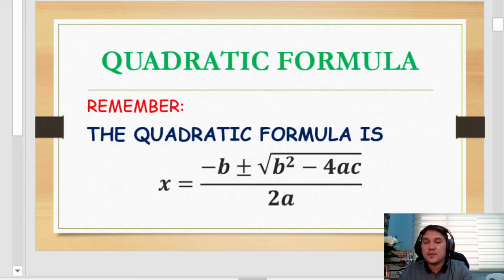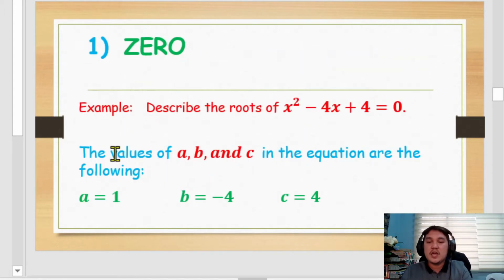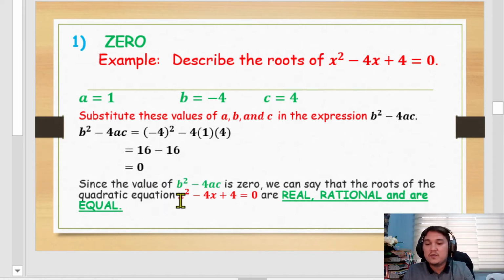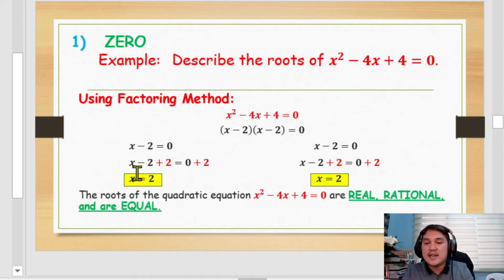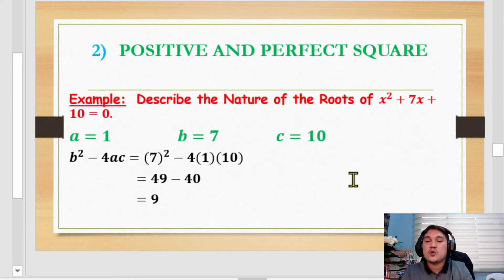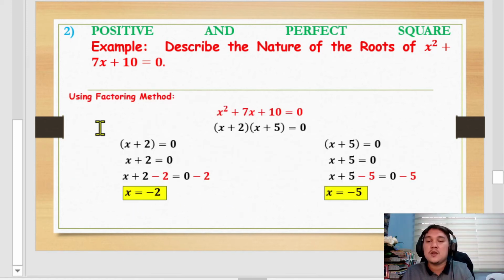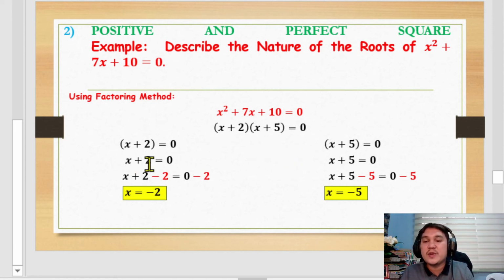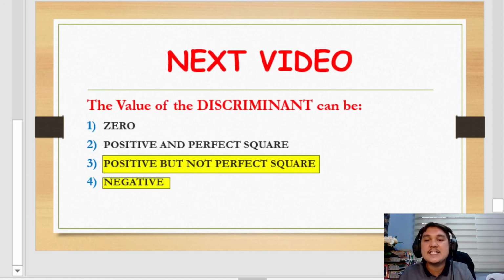NATURE OF THE ROOTS OF QUADRATIC EQUATIONS (PART 1)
Welcome to MATH SMART! I am J Marie Alvin Torres. If you are having difficulties with your Math, I am here to help you. Let us learn or relearn Mathematics together. Let me help you understand Mathematics better.